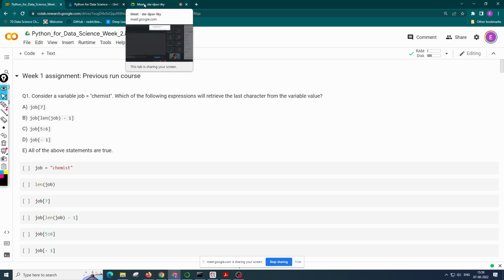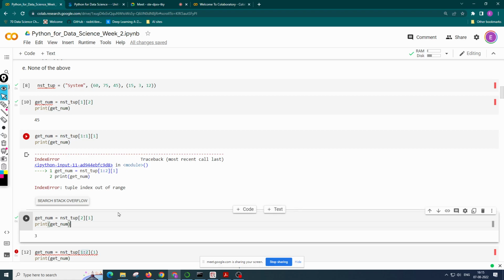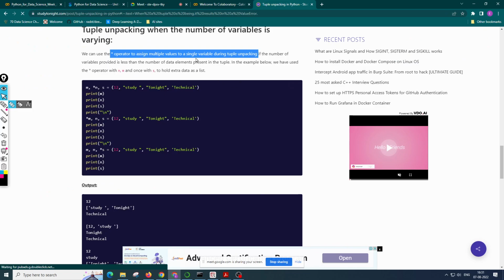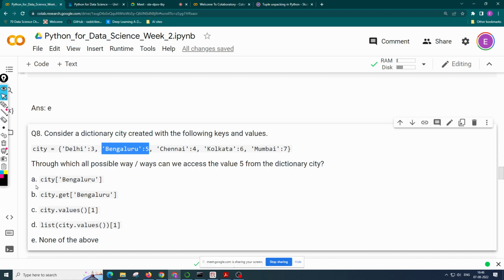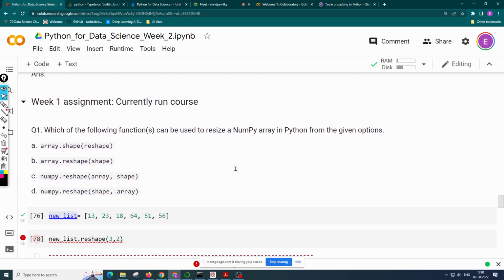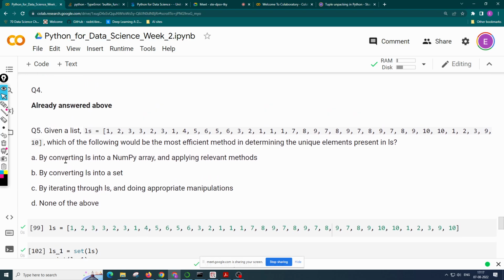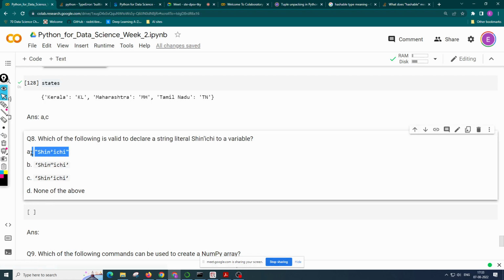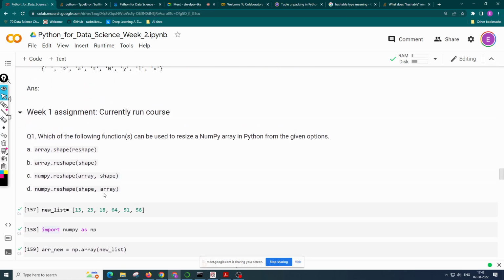NPTEL Python for Data Science Week2 Assignment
This video contains the solution for Week 2 Assignment for NPTEL 'Python for Data Science' course. This programming is explained in Google Colab.